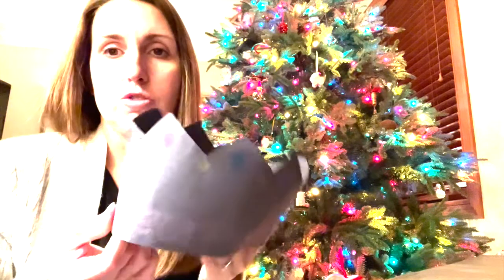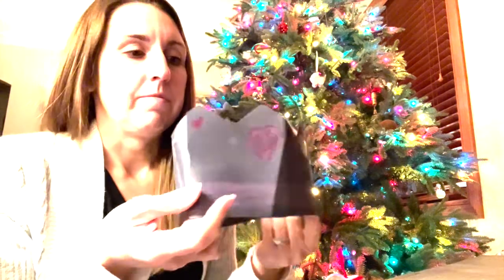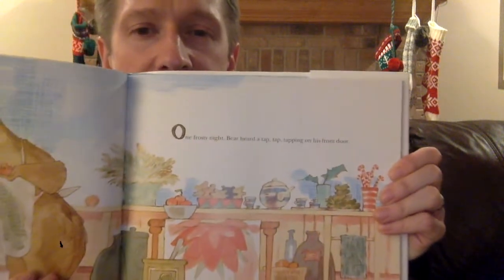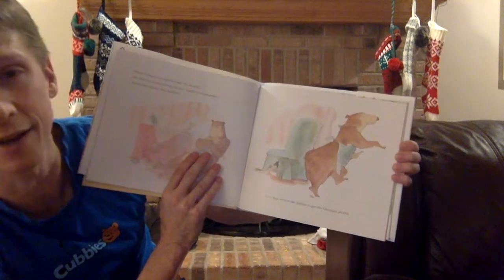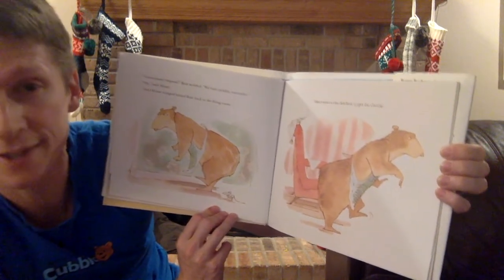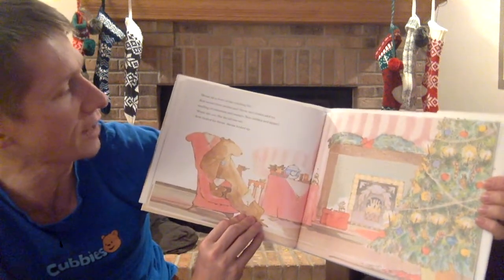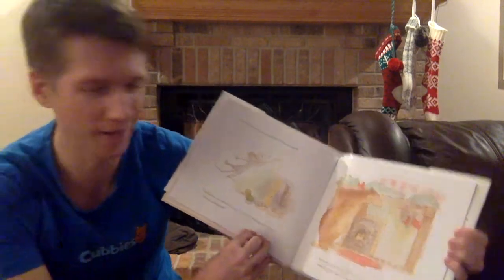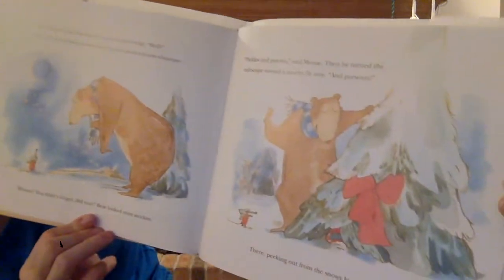Cubbies: Honeycomb - Bear Hug 8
Here is the Cubbies lesson for December 10, 2020.